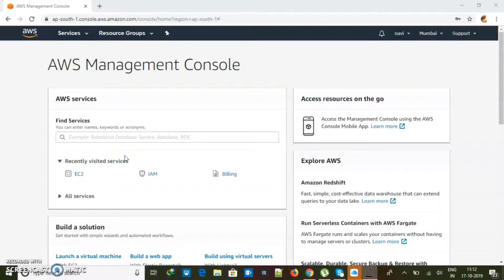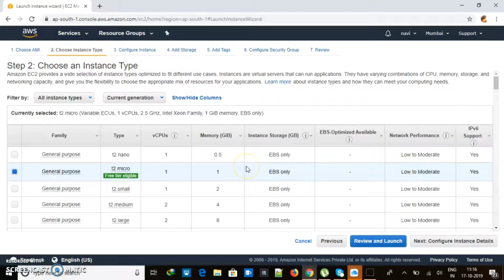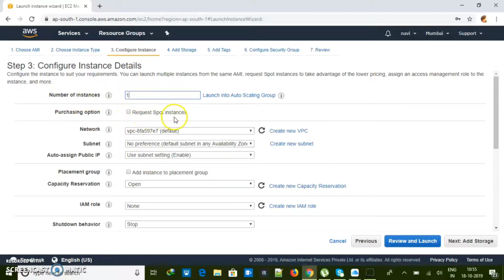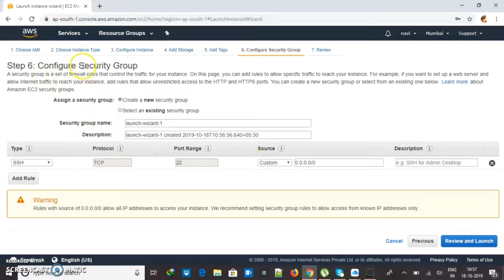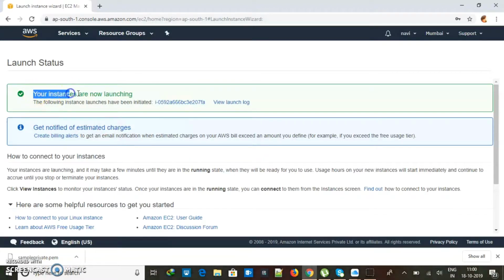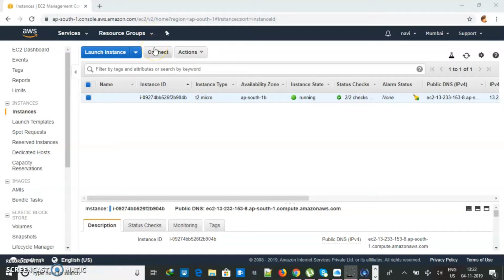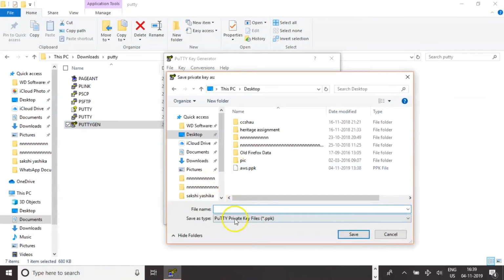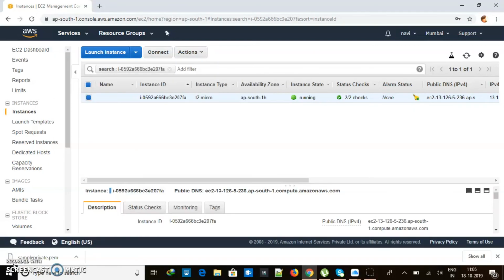AWS EC2 Lab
In this Lab , we will learn how to launch a new EC2 instance and how to access that instance